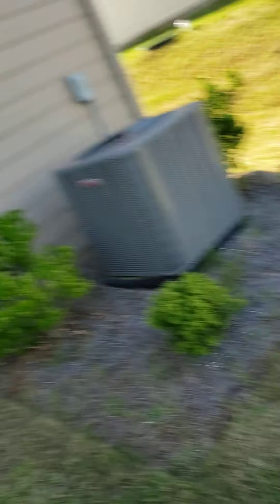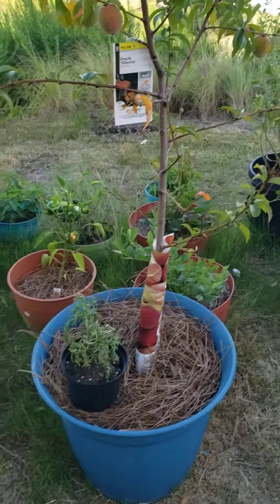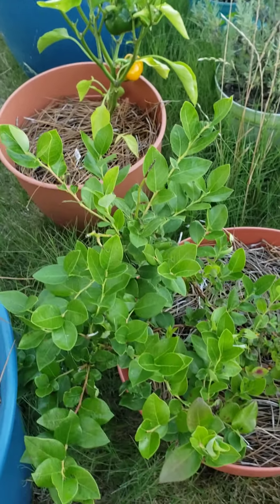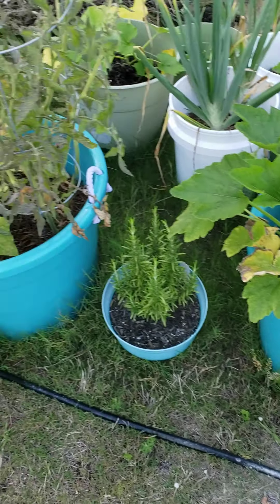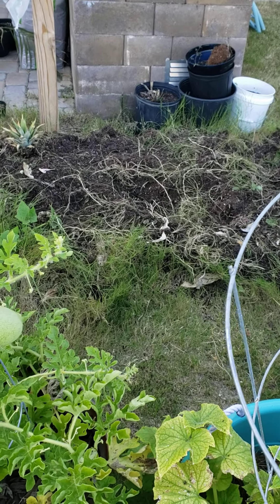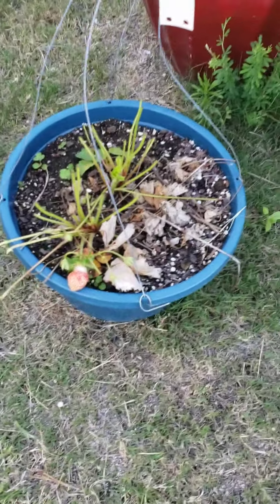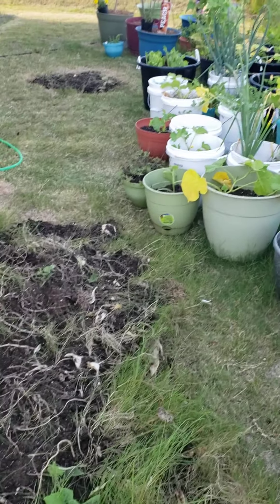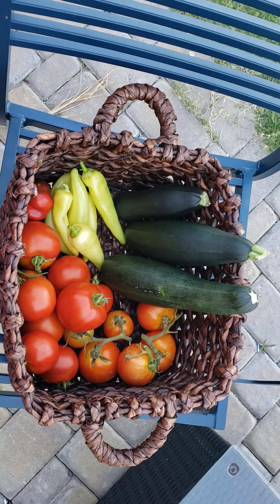The Deer got me again!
June 2021 garden tour